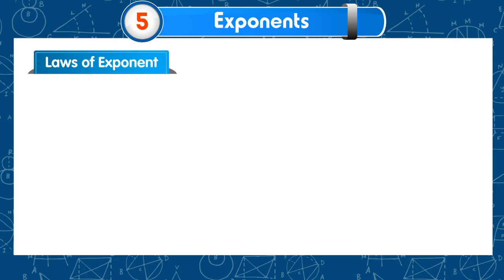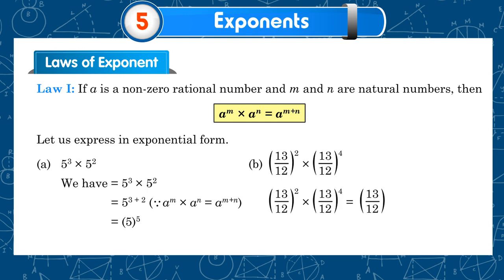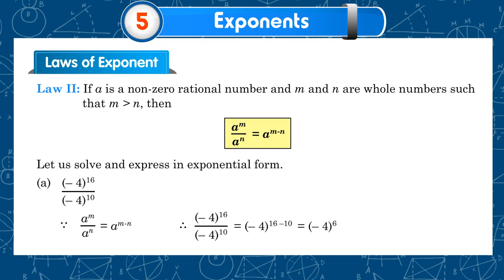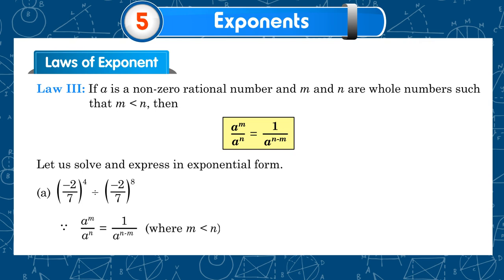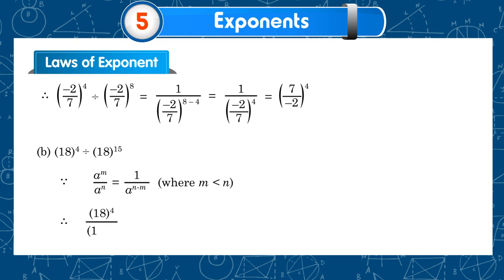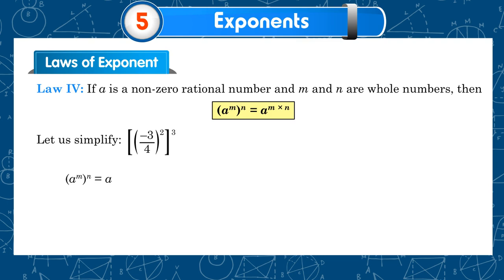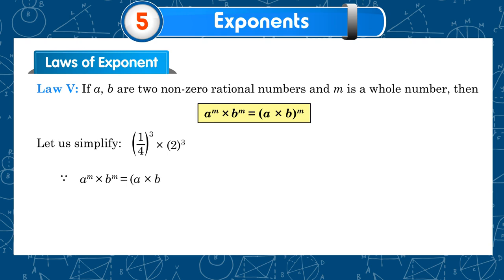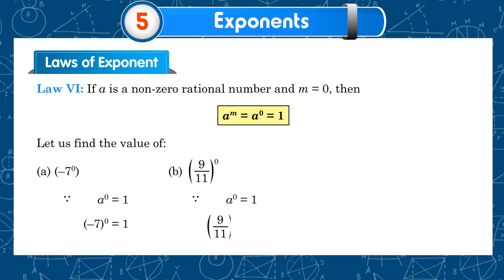Ch-5. Exponents (part-3)